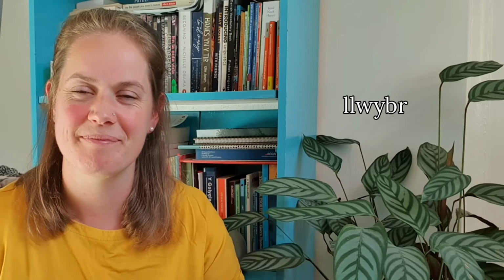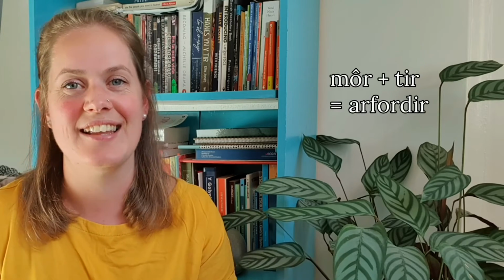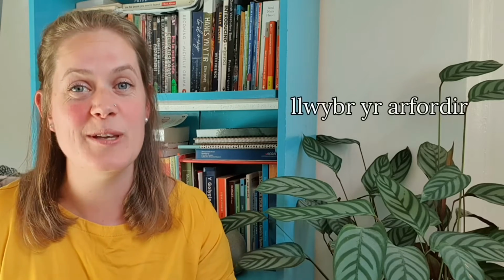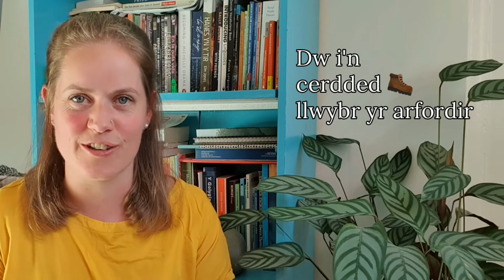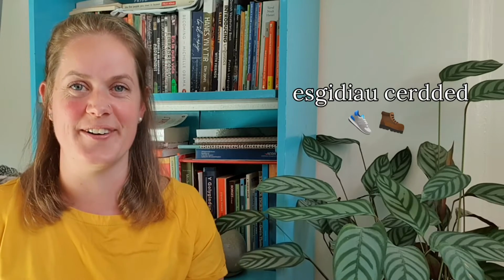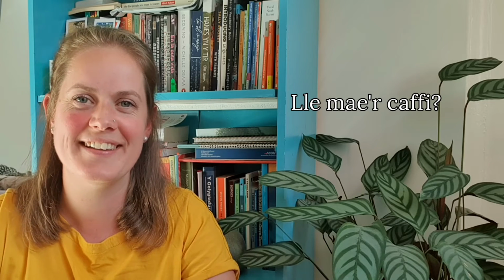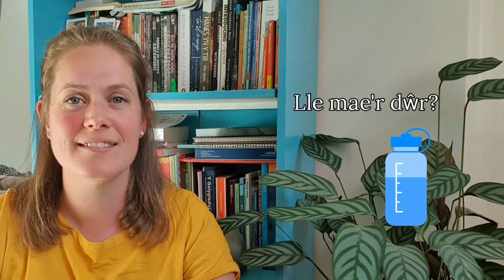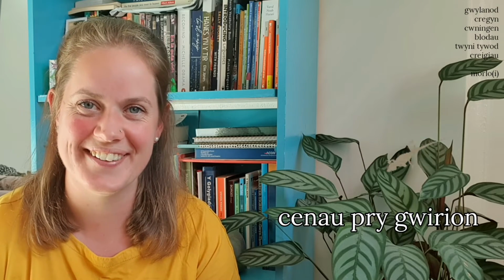Welsh for Coastal Path Walkers | Galés con Marian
Croeso i Galés con Marian! In this video you'll learn some useful words and phrases in Welsh to use whilst walking the coastal path in Wales.

llwybr - path
arfordir - coast
yr arfordir - the coast
llwybr yr arfordir - the coastal path
Llwybr Arfordir Cymru - Wales Coastal Path
y môr - the sea
y tir - the land
cerdded - walking
Dw i'n cerdded - I walk/I'm walking
Dw i'n cerdded llwybr yr arfordir - I'm walking the coastal path
esgidiau - shoes
esgidiau cerdded - walking boots
eli haul - suncream
dŵr - water
Dw i angen - I need
Dw i angen esgidiau cerdded - I need walking boots
Dw i angen map - I need a map
Dw i angen dŵr - I need water
helo - hello
Sut dach chi? - How are you?
bore da - good morning
p'nawn da - good afternoon
Mae hi'n braf, dydy? - It's nice isn't it?
Lle mae ... ? - Where is ... ?
Lle mae'r ... ? - Where is the ... ?
caffi - caffe
Lle mae'r caffi? - Where is the caffe?
gwylanod - seagulls
cregyn - shells
cwningen - rabbit
blodau - flowers
twyni tywod - sand dunes
creigiau - rocks
morlo - seal
morloi - seals
cenau pry gwirion - lizard
giât - gate
ci - dog
cŵn - dogs
edrych - to look/looking
sbio - to look/looking
Edrycha! - Look! (informal)
Sbia! - Look! (informal)
Edrychwch! - Look! (formal)
Sbiwch! - Look! (formal)
Caewch y giât - Please close the gate
Perygl! - Danger!
tir preifat - private land
Dim mynediad - No entry
Dim parcio - No parking

Galés con Marian • Welsh with Marian

Chapters:
0:00 Intro
0:50 Introductory vocabulary and phrases
5:45 Things you need
10:25 Greetings
13:16 Asking where something is
17:00 Things you might see
21:43 Signs
23:44 Recap
25:20 Outro